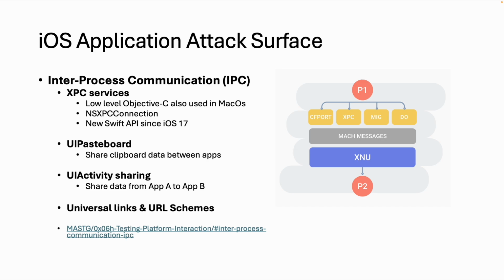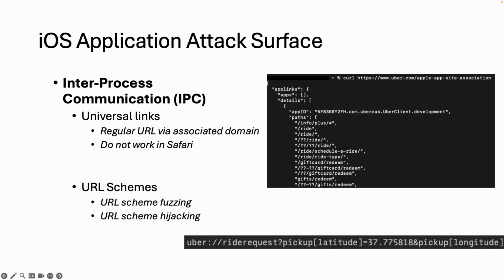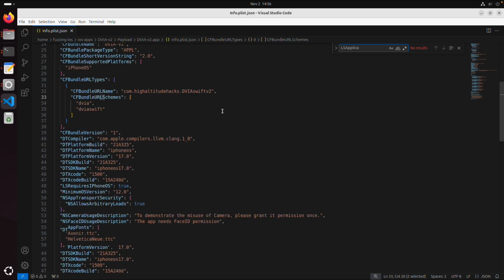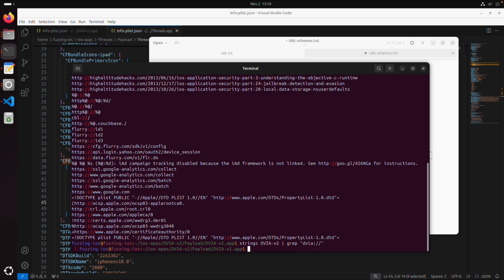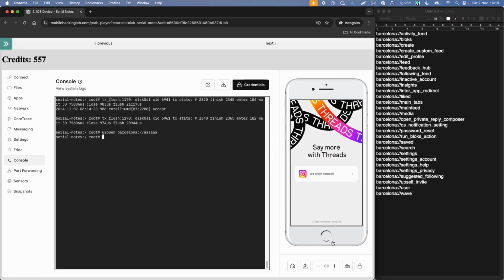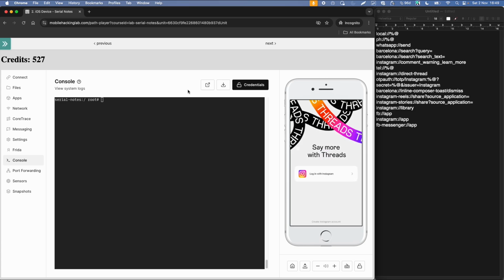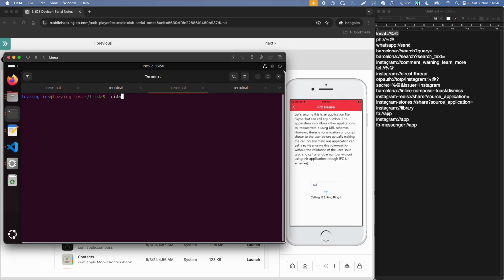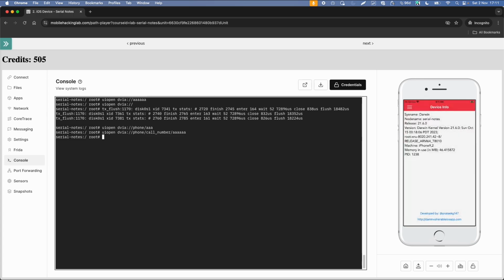5.8 FREE IOS Pentest Course - IPC attack surface Universal Links and URL schemes